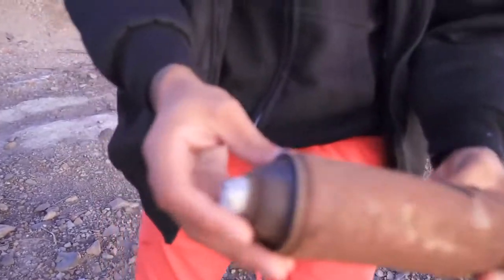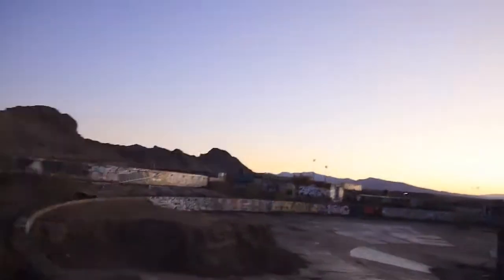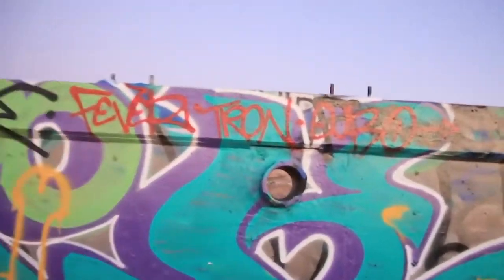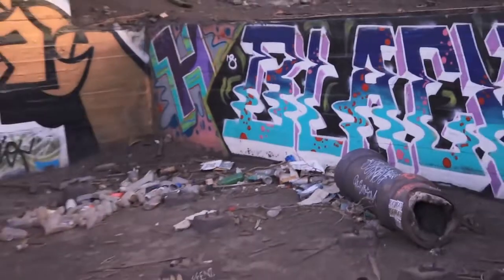EXPLORING the WHEEL OF MISFORTUNE Tunnels from 1921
Guys just like when Faze Rug explores a haunted tunnel, today we decide to explore what's called 'the wheel of misfortune" which someone draw on an old mine from the 1900s.  We explore like omargoshtv does and run into some wild findings!  We found some type of safe with money, not $10,000 cash but someone spotted us.  Stephen and Carter Sharer explore a lot so I decided to go traveling to places myself.

Check out some Cool youtube videos!